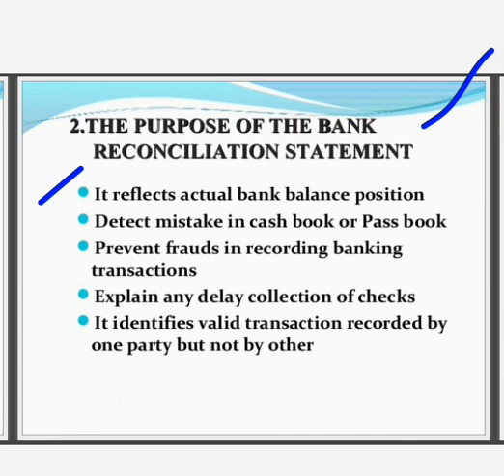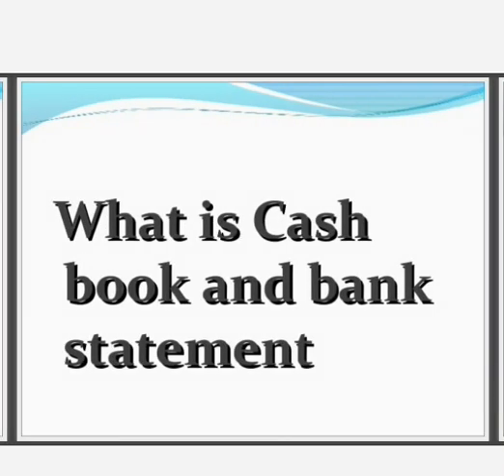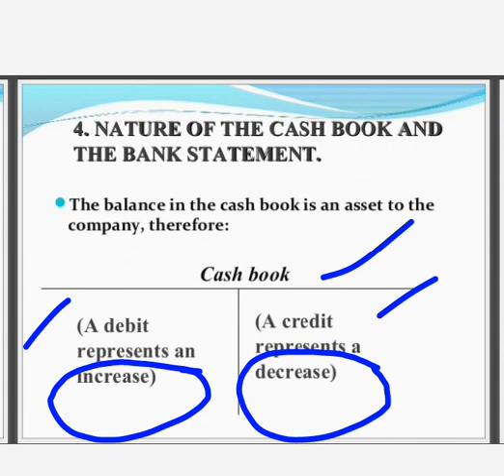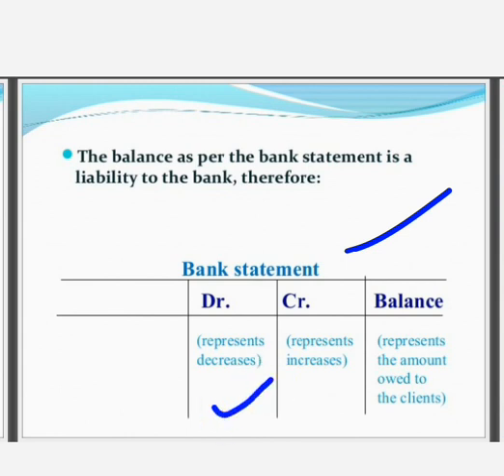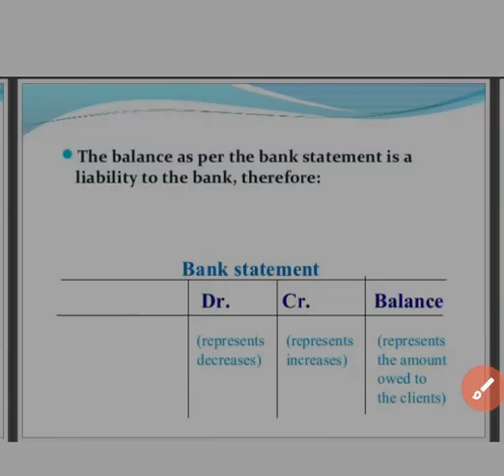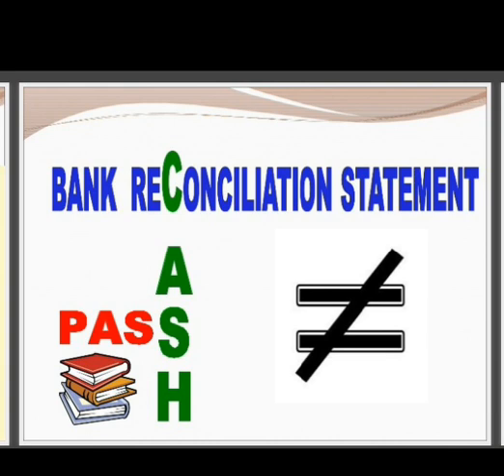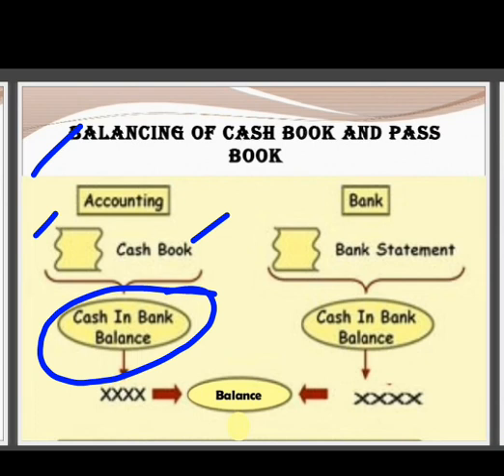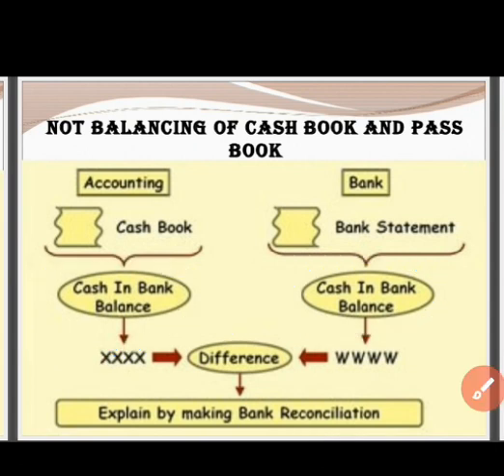Class 11 Accounts Topic: Introduction of Bank Reconciliation statement